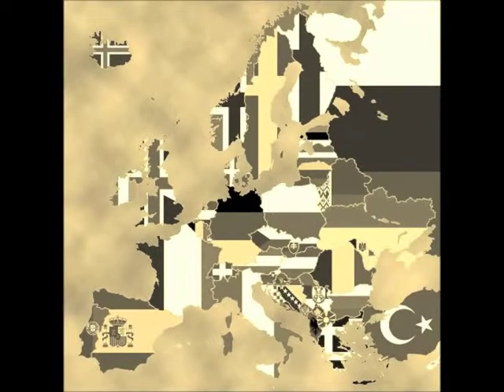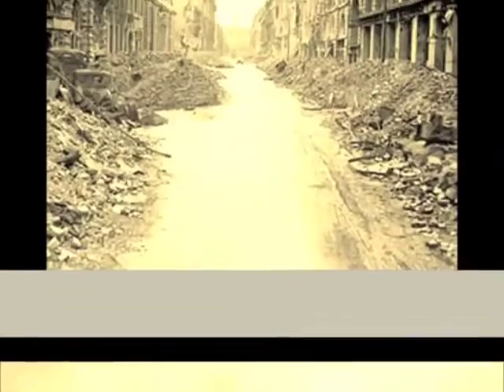Europe Movie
This goes with Unit 1 of class.